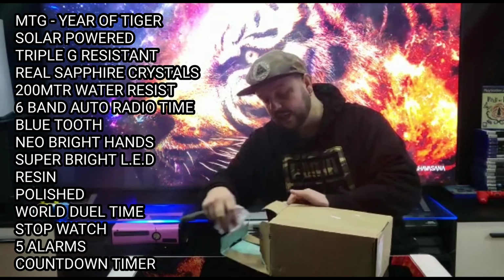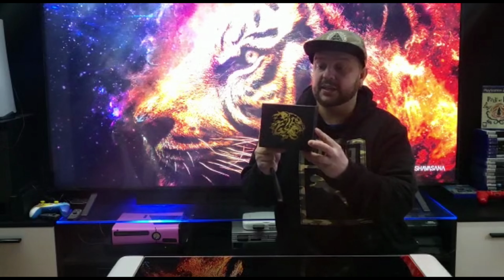Casio G-SHOCK MT-G year of the tiger unboxing LTD EDITION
so I love gaming , movies aquatics but one of my other passions is g shock watches and a new section to my channel G-SHOCK
today we inbox my first ever brand new limited edition watch and first ever brand new g shock and it's a beauty one if been after since a young lad hope you like. love to hear and comments , if new please do drop a like , comment and subscribe thanks

Do you like video games old and new  , figures , toys , movies , dvds , collectables ??
Why not check out a great new store for all geeky goodness ,

RATS RECYCLE /.+ desktop mode to see catagorieslink below

 BIG SHOUT OUT!!! to supporters of the channel thankyou , please check out some amazing pages see Featured channels on desktop

In some cases, it is 100% my original own content.

COPPA. Note * all content is marked for adults to meet regulations. Any Pearson's under the age as per coppa / will require whome ever is paying the bill / allowing access, to give permissions /supervision as required to comply to current legalisation.

 Thanks for everyone's support most of all have fun, and keep on gaming